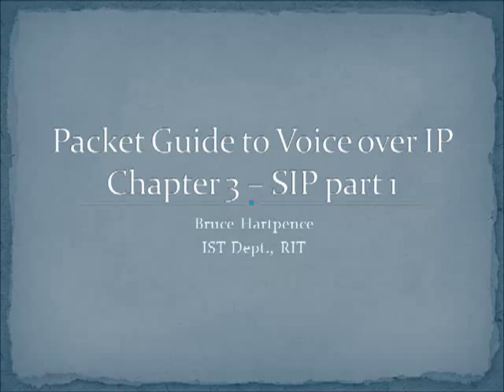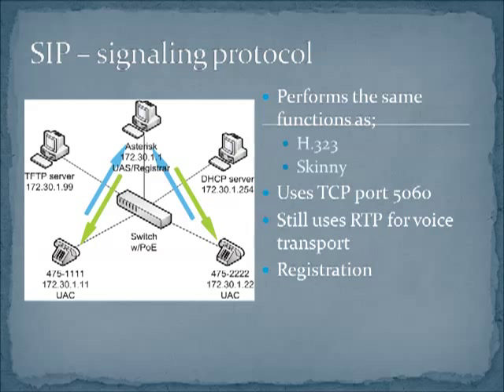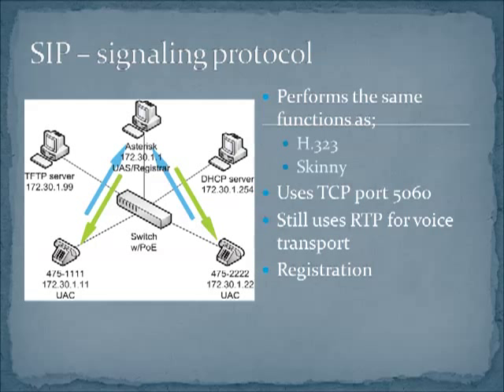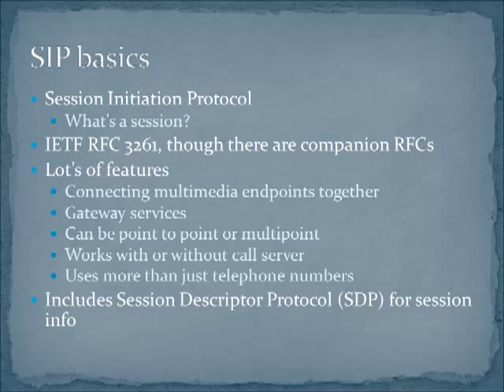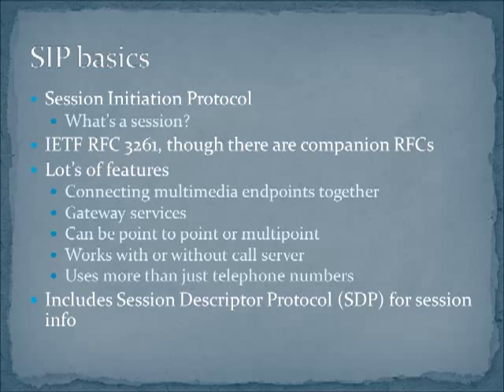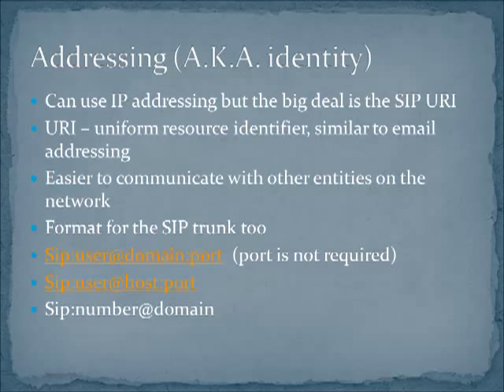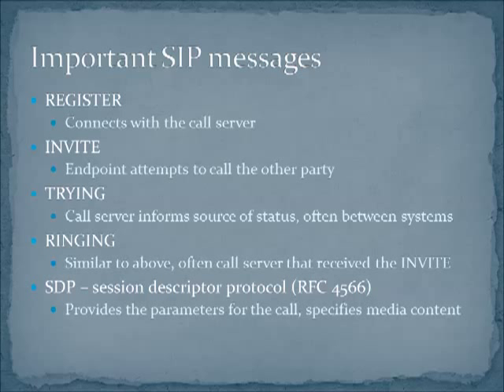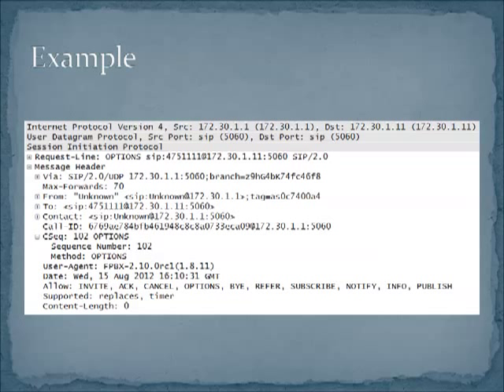Packet Guide to VoIP Chapter 3 part 1 - Session Initiation Protocol (SIP)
The video is part 1 on the series covering the Session Initiation Protocol (SIP). We are working through chapter 3 in the Packet Guide to Voice over IP from O'Reilly publishing, we will talk about SIP's place in the universe of signaling protocols, the RFC 3261 and how important it is today.